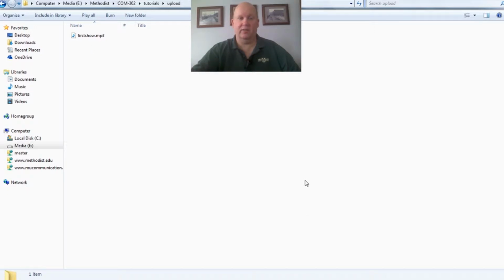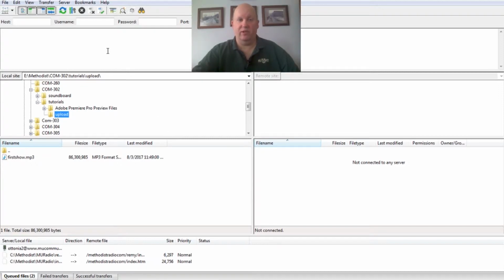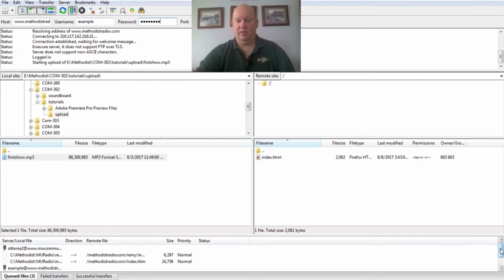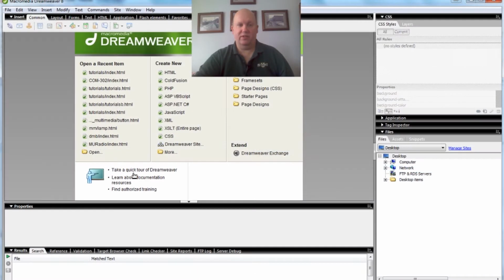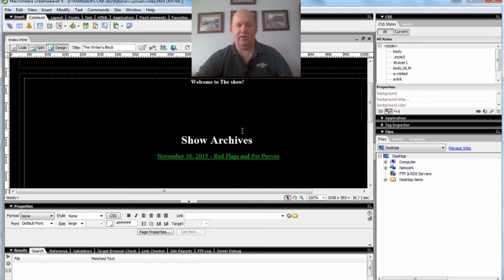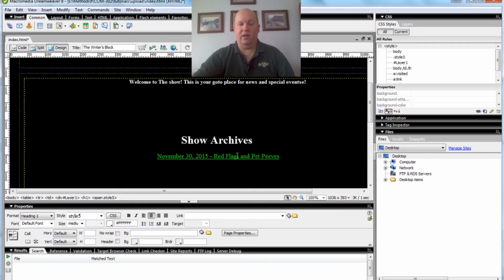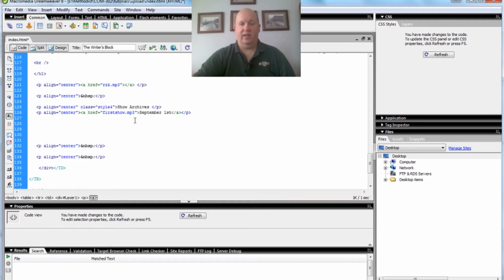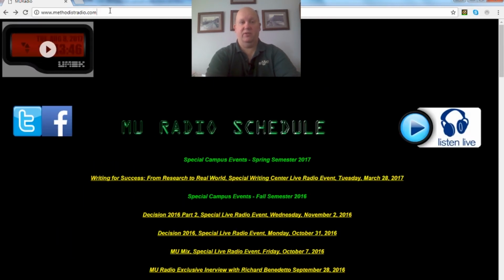Radio Production Tutorials Unit 2 - Uploading Show to Archives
This exercise demonstrates how to upload an .mp3 file to the web server using FileZilla and update the index page to provide a link to each new show.